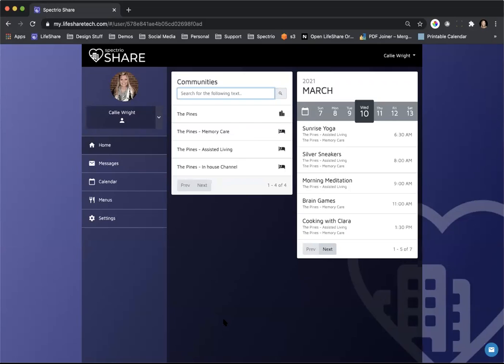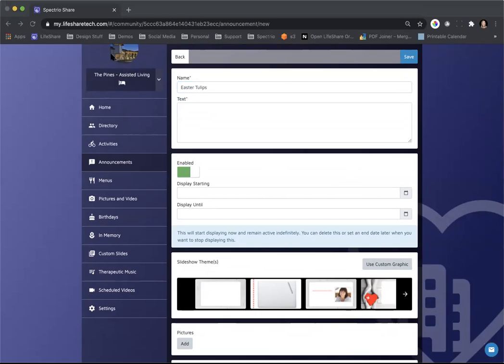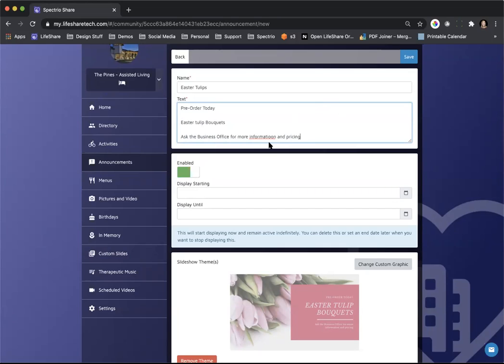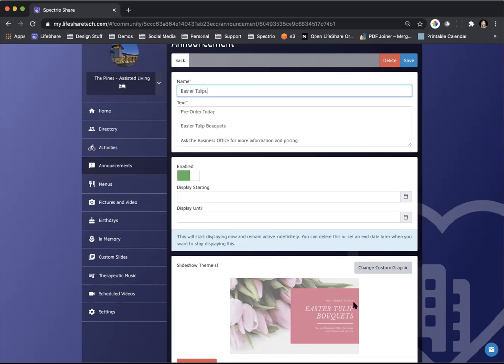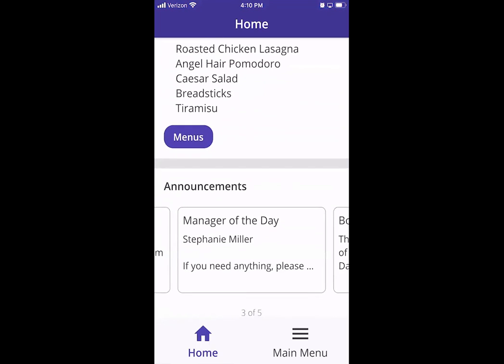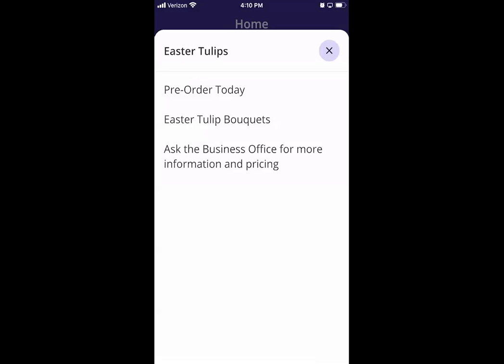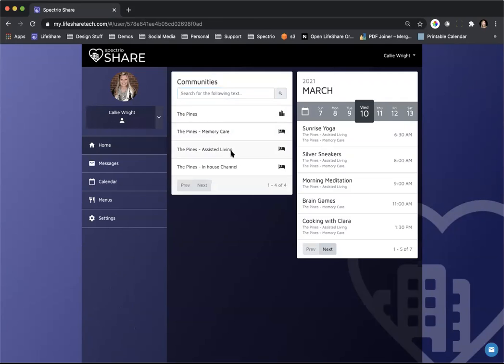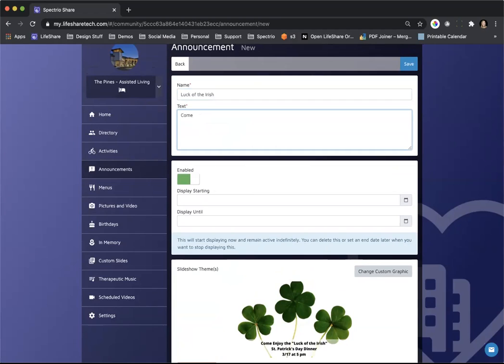March 2021 Webinar - Custom Slide Announcements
Learn about using Custom Slides in the announcement channel to show the graphic in the slideshow but also have text in the mobile app.